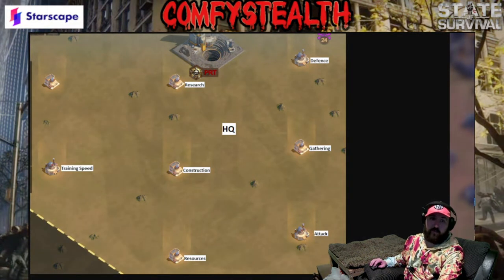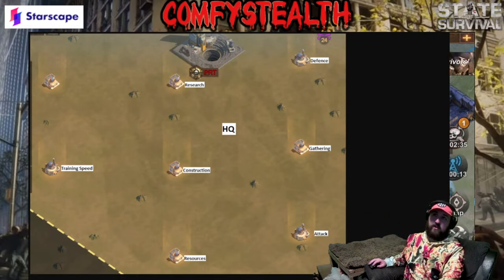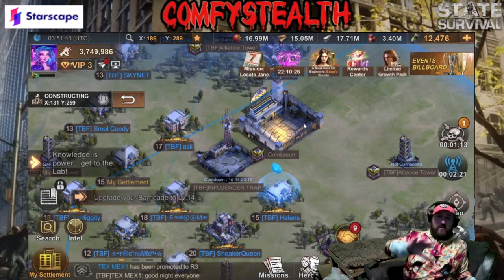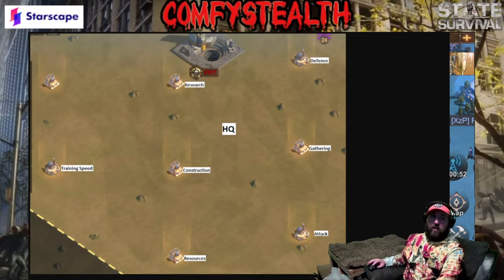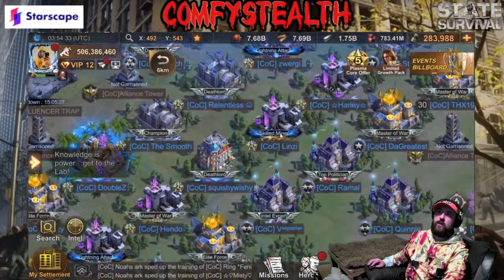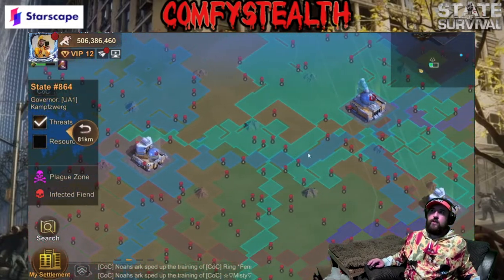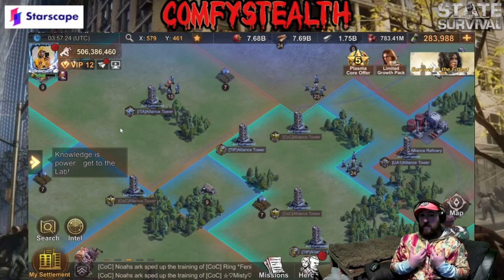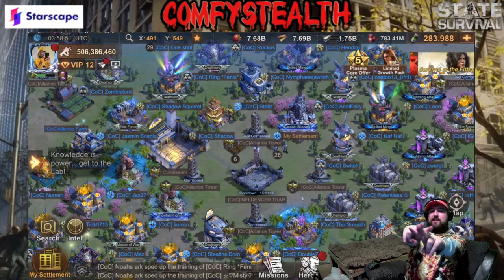Fantastic Tower and Hive locations!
Ever questioned where to build your hive?

This video is more to help the newer state alliances where they have questioned where are the best places to build their hive and how the layout should look.